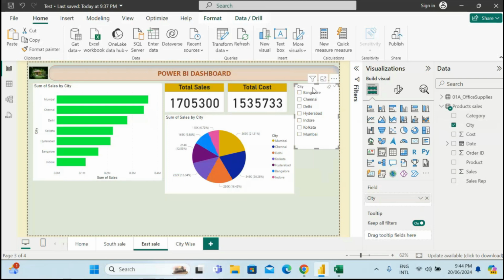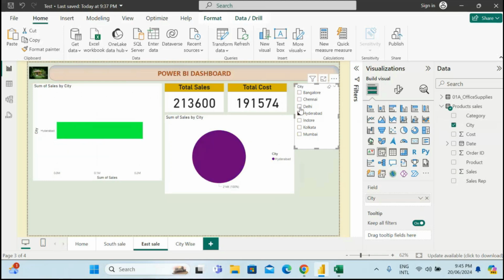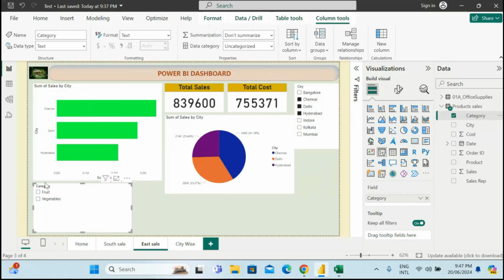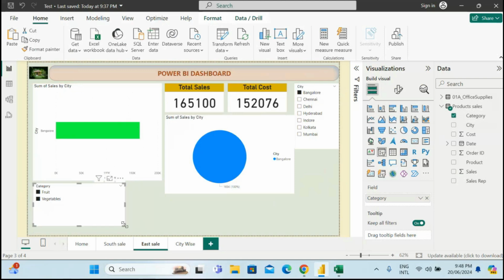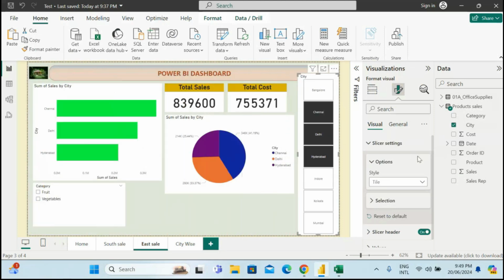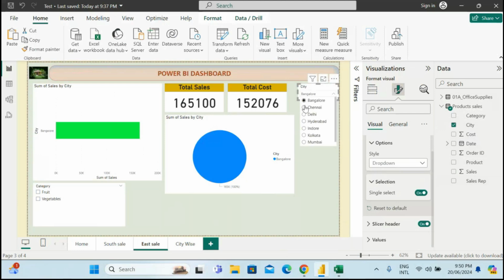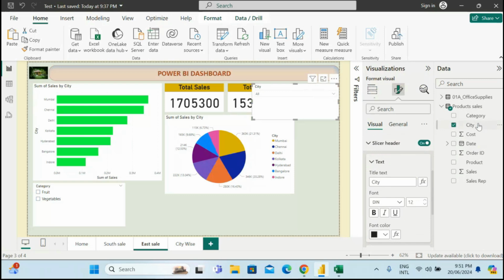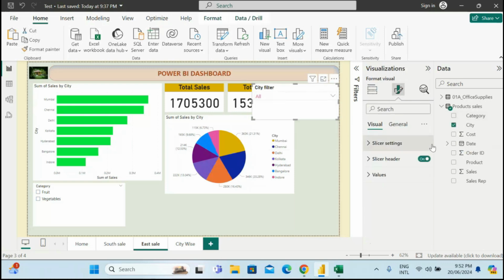Mastering Slicers in Power BI: A Step-by-Step Guide for Data Analysis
Learn how to use slicers in Power BI to filter and analyze your data with ease! In this video, we'll cover the basics of slicers, how to create and customize them, and how to use them to gain insights. Perfect for beginners!